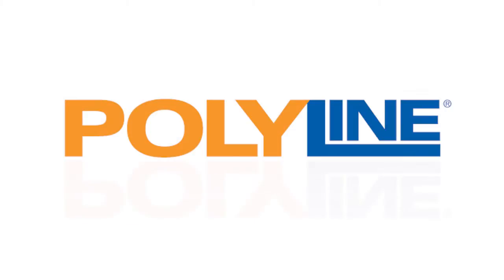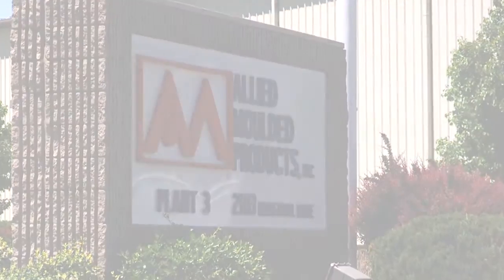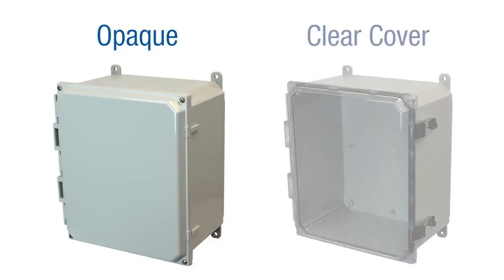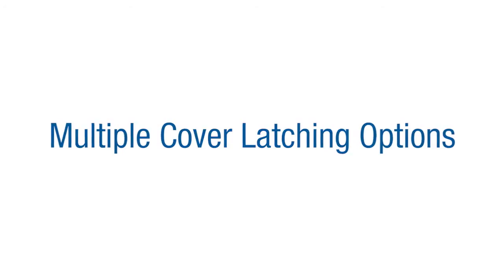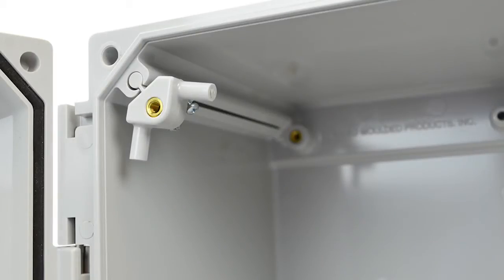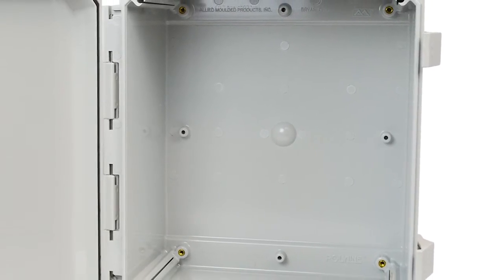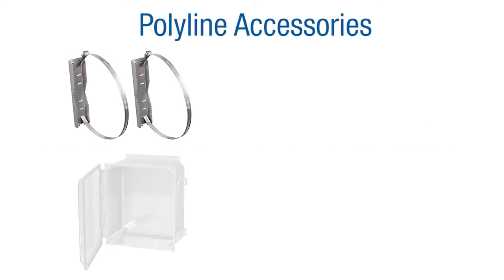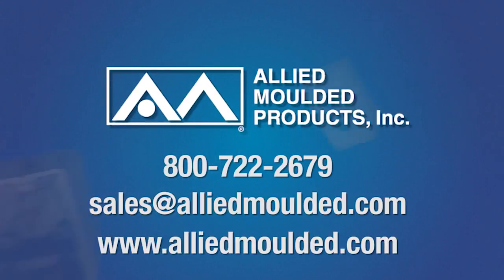POLYLINE® Polycarbonate Electrical Enclosures Overview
Allied Moulded Products’ Polyline series, launched in 2011, provides an additional nonmetallic enclosure solution for contractors and customers alike who require protection for sensitive electrical and electronic components for indoor or outdoor environments. As the only U.S. enclosure company manufacturing both fiberglass and polycarbonate enclosures in its own facility, Allied Moulded offers the best options for a competitive price and the quickest turnaround from order to shipment.

The video covers all features and benefits within the Polyline® series of electrical enclosures and each of the unique order possibilities each customer can have.